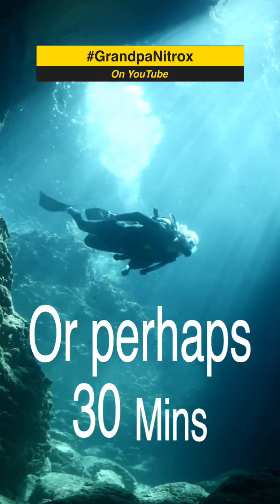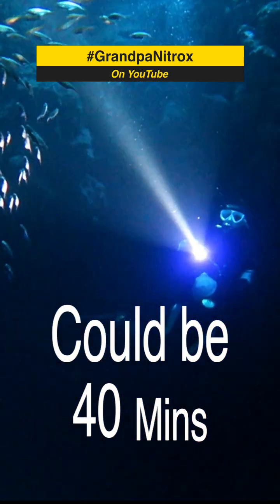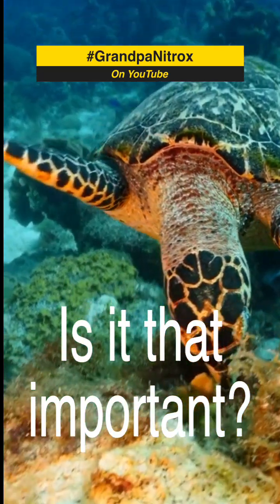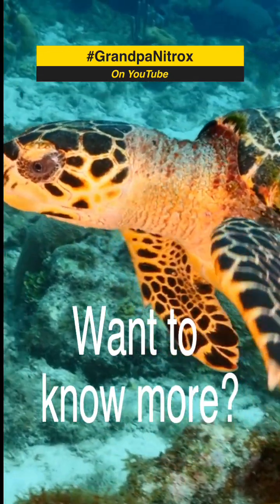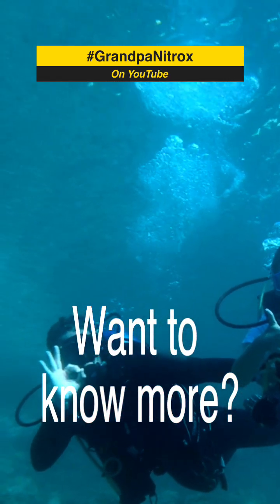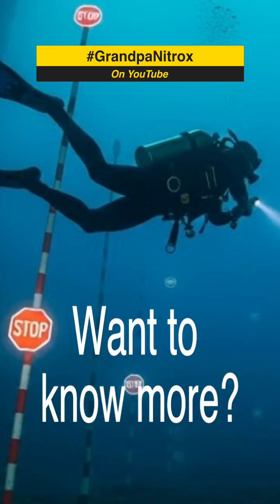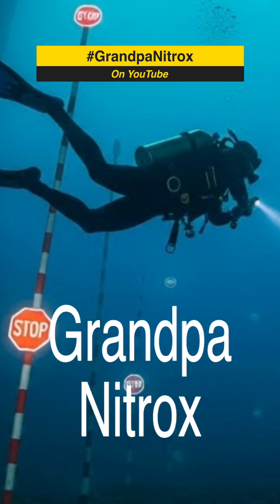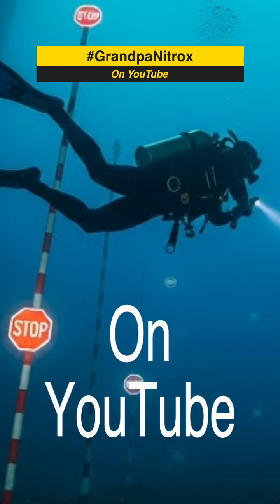Your NDL is the key to staying safe underwater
- Understand how nitrogen absorption directly impacts your NDL.
- Discover the often-overlooked factors like hydration and thermal comfort.
- Learn why a well-rested diver can inherently enjoy longer bottom times.